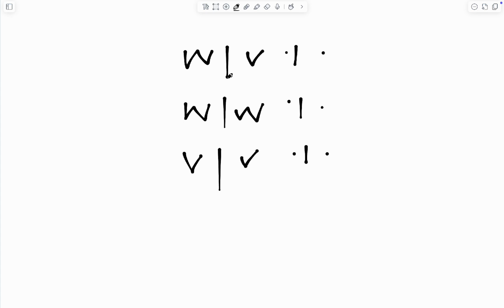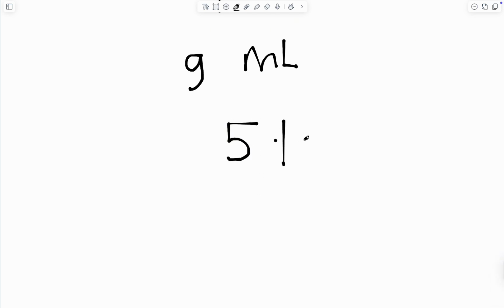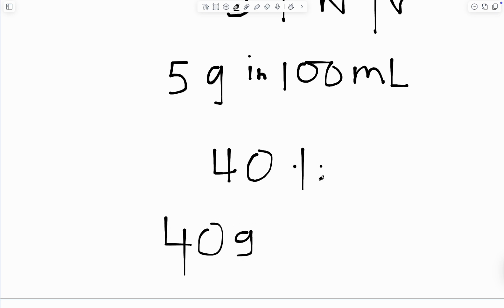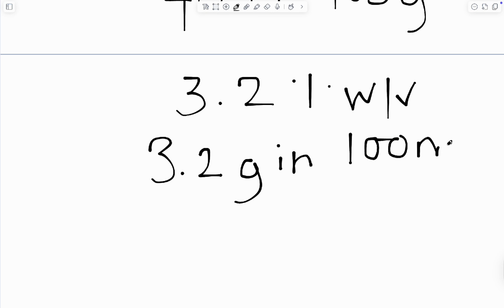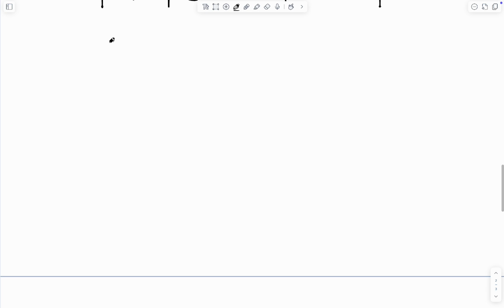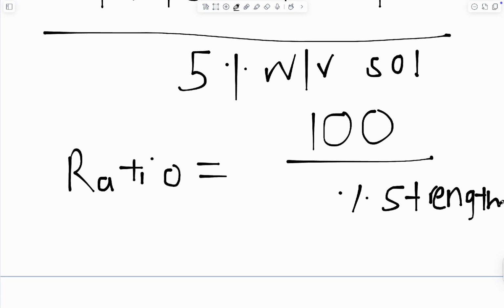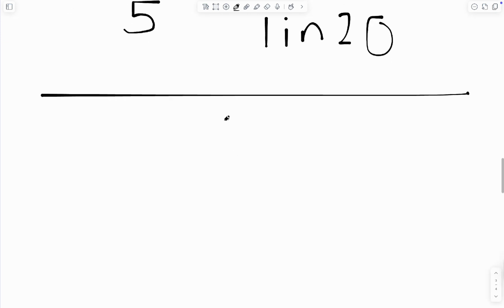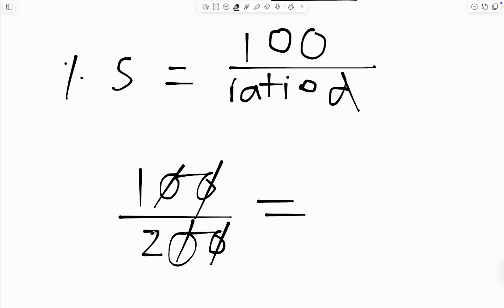Pharmacy Calculations: Percentage Strength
Here is a small demo of explanations on percentage strength.